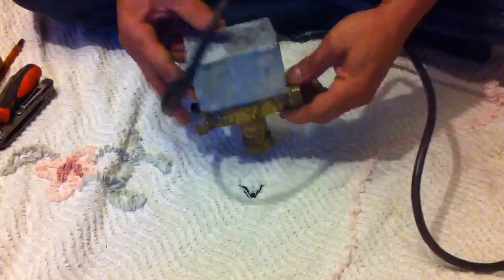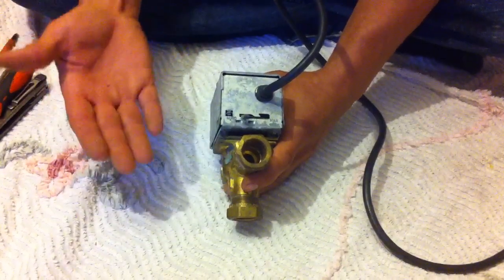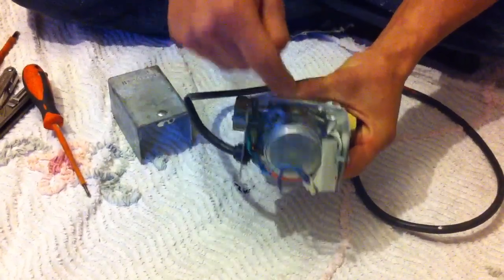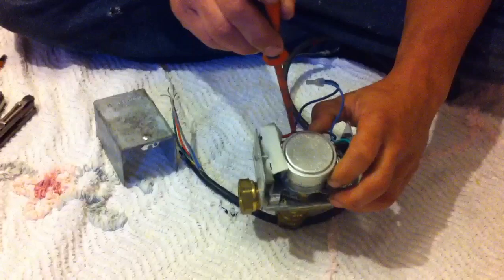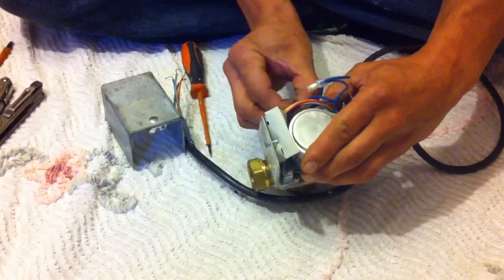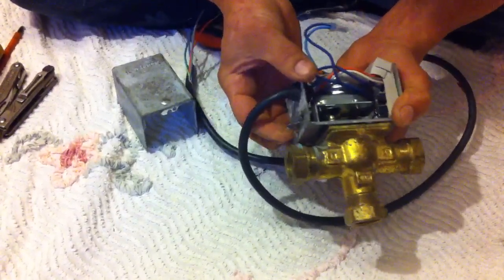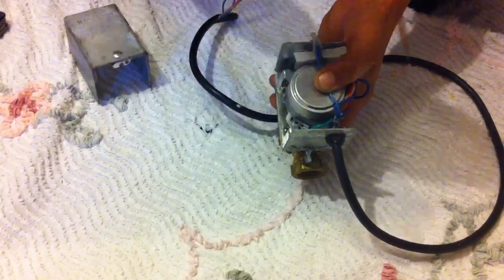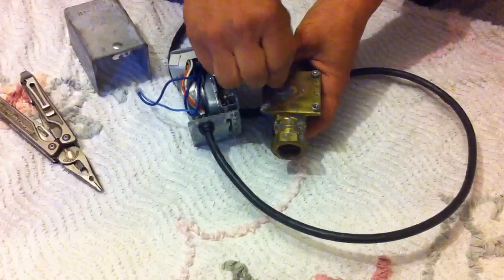Port valve diagnosis and repair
Run through of port valve repair, a follow up to my guide